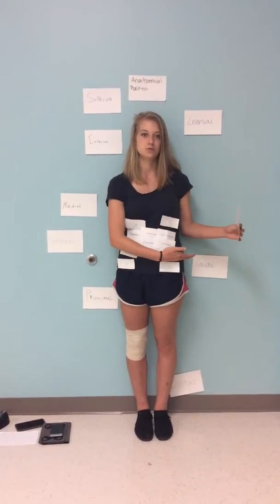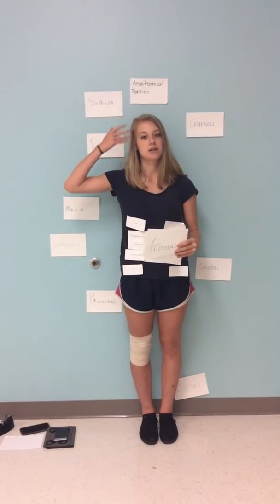Health science honors project